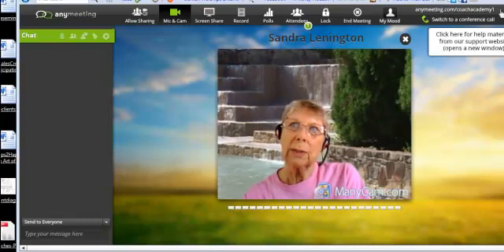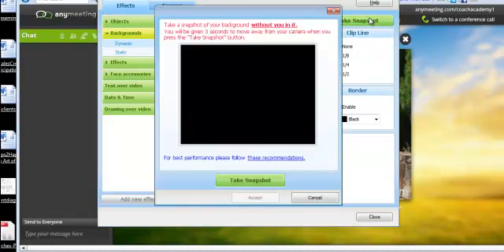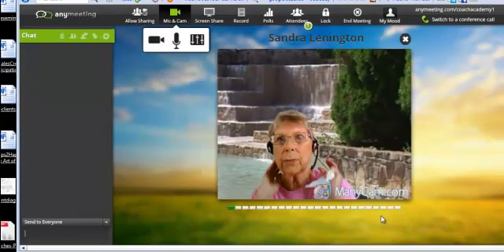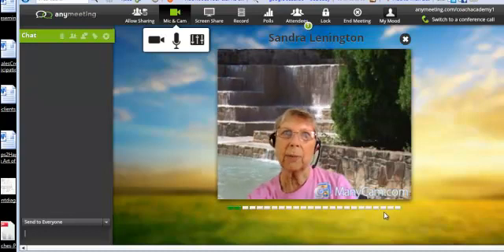Fun 2 Fool around with Video Backgrounds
Many cam is a software you can use to put different backgrounds behind your "talking head" This short video demos it.